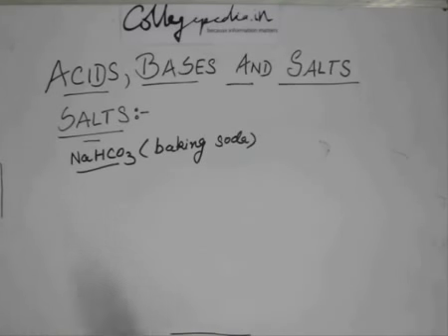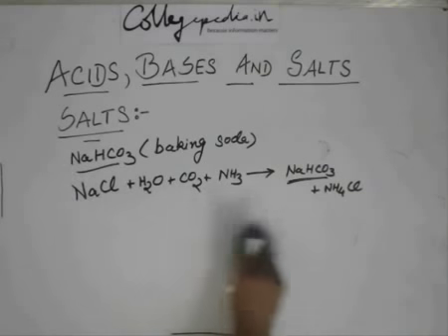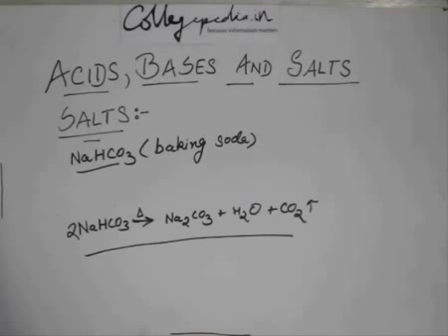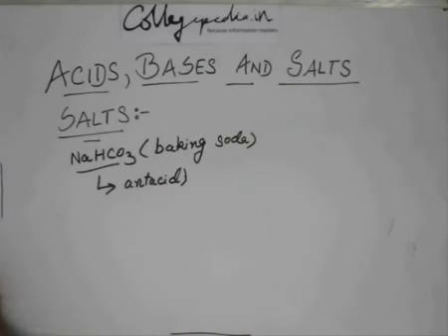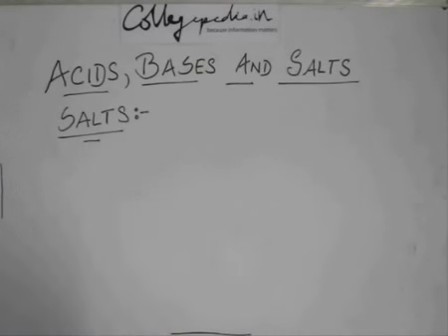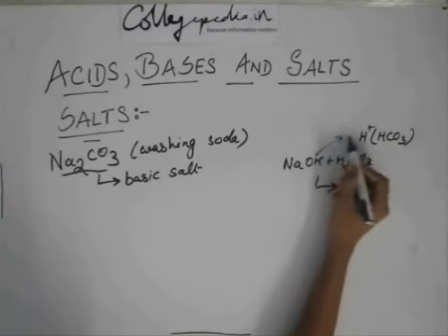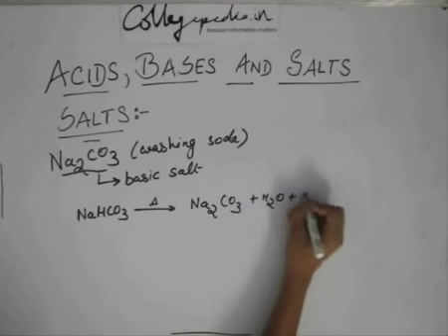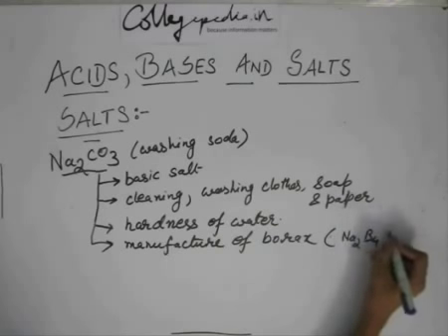Acids, Bases and Salts, Lecture 16, Class 10, Chemistry